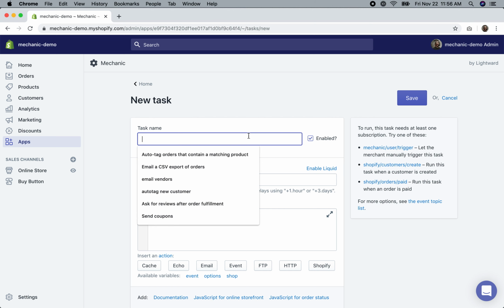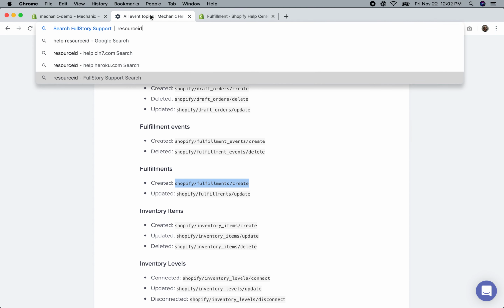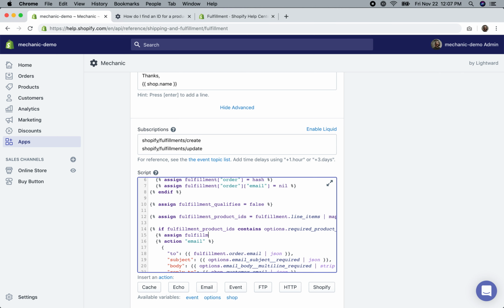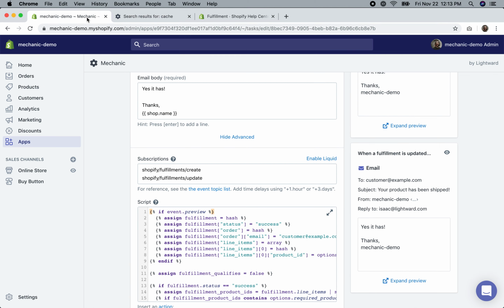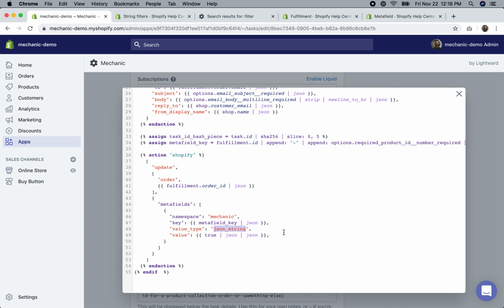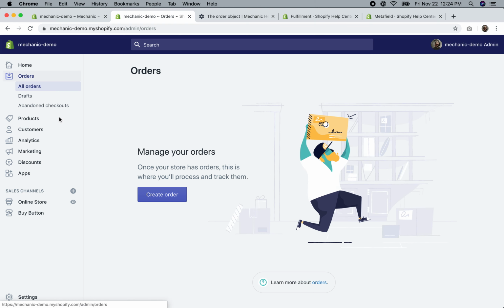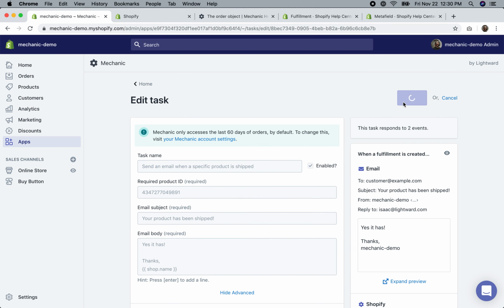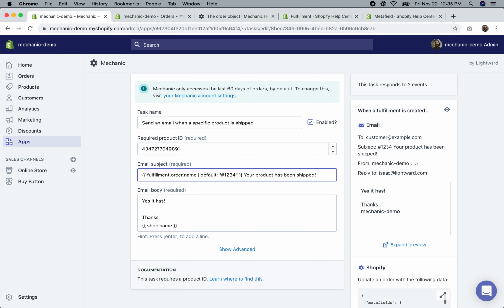Creating a Mechanic task: Send an email when a specific product is shipped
This task involves sending customer emails in response to Shopify events, coupled with using metafields to prevent duplicate emails from being sent.

Mechanic is an automation development platform for Shopify. It's something I created, as a part of my work as Lightward. :)